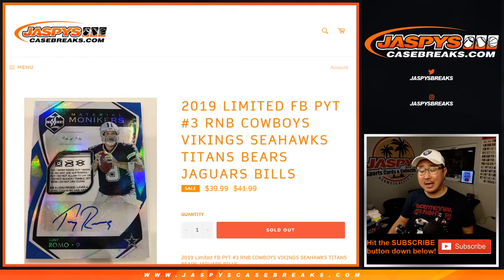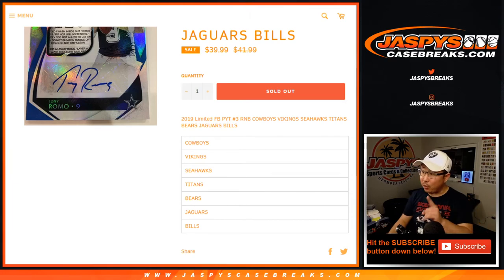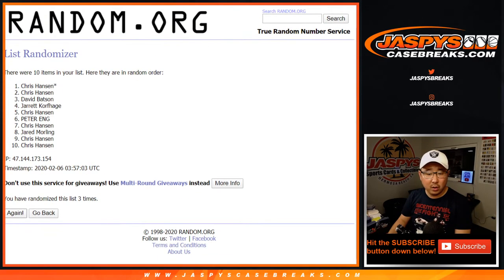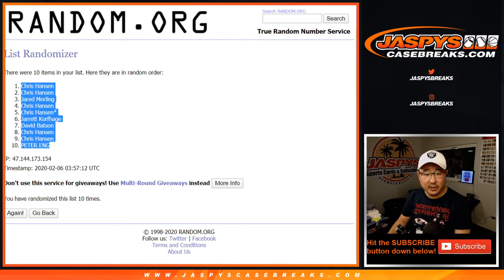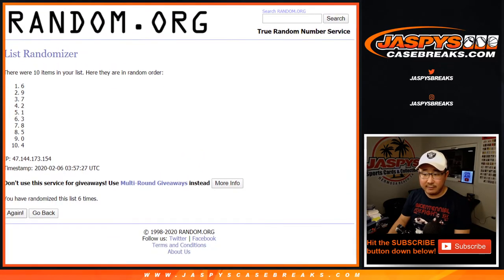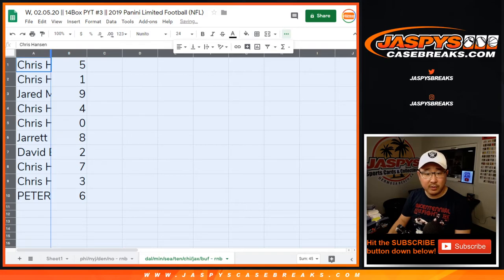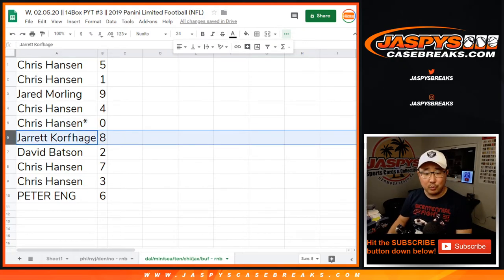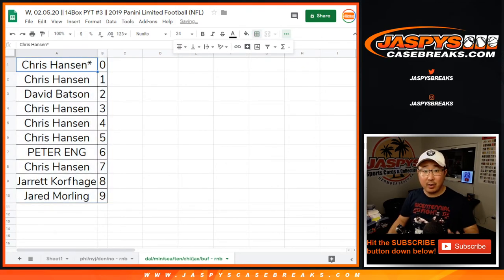DAL/etc - RNB || W, 02.05.20 || PYT #3 || 2019 Panini Limited Football (NFL)